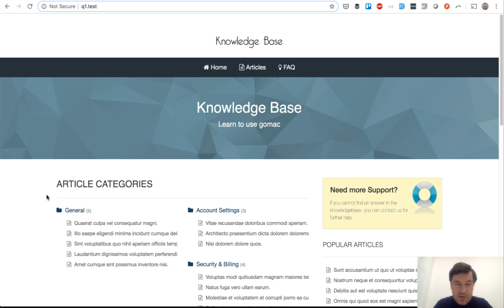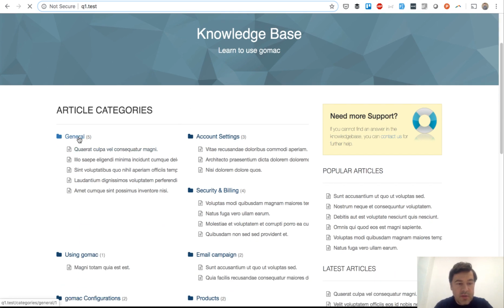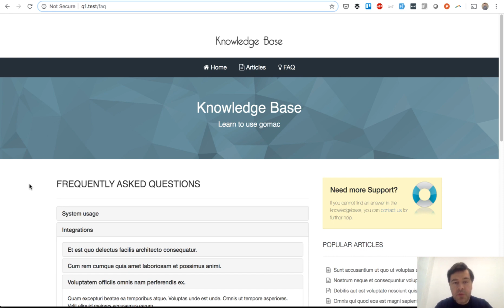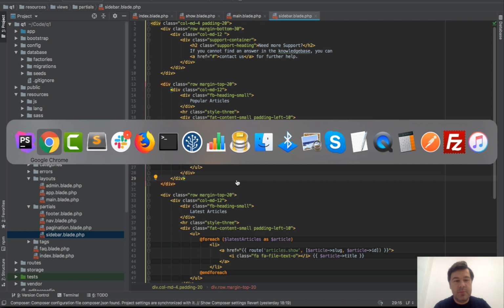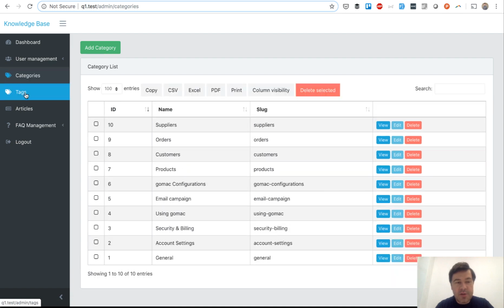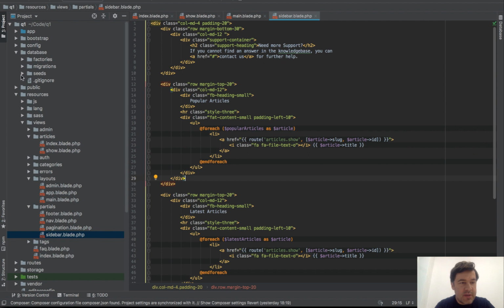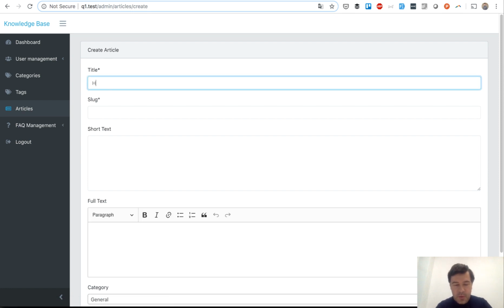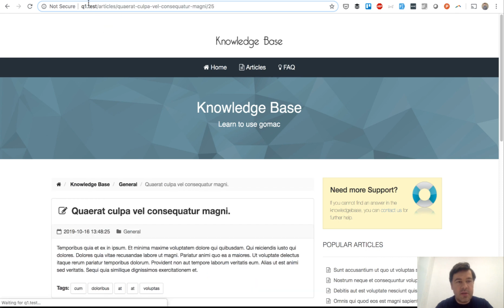Laravel Demo-Project: FAQ Knowledge Base Management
Presenting to you our latest demo-project - Bootstrap theme transformed into Laravel Blade, with added adminpanel by QuickAdminPanel.

Additionally, related article.